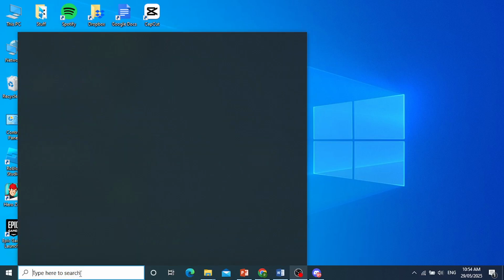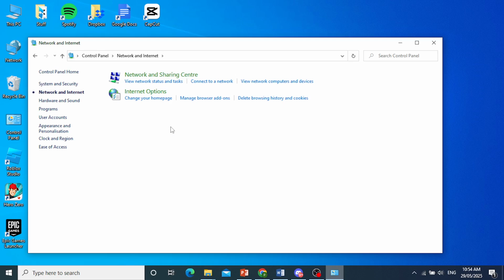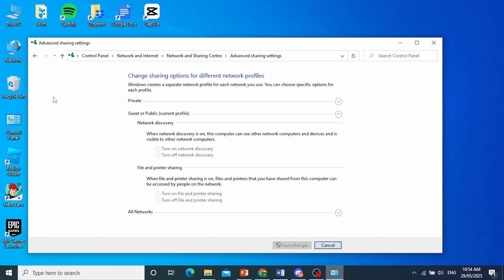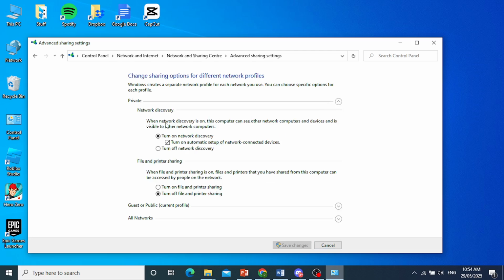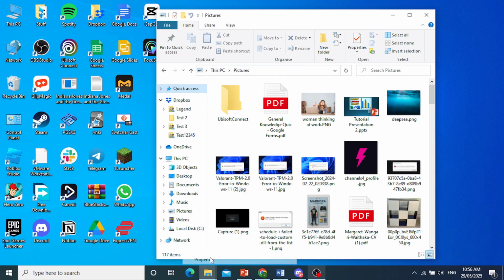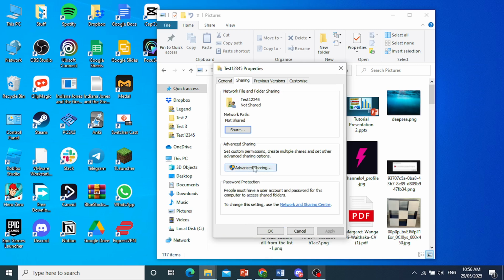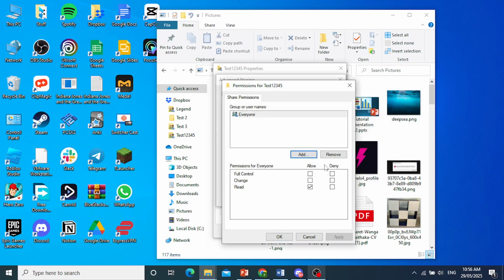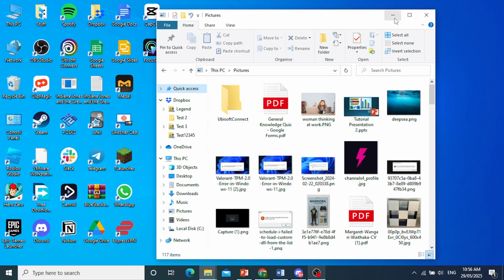How To Fix Cannot Access Shared Folder Error in Windows 11 (EASY FIX)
Having trouble accessing shared folders or drives on your network? In this video, we’ll show you how to fix “Cannot Access Shared Folder” in Windows 11, including step-by-step solutions to resolve shared folder errors, network sharing issues, and the common “Windows 11 cannot access shared folder or drive” problem.

✅ What’s covered in this video:

🔧 How to fix cannot access shared folder error in Windows 11

🖥️ How to fix network sharing issues and make computers visible

🌐 How to fix “Computer not showing in Network” problems

🔄 Reset and reconfigure sharing settings to restore access

This is your all-in-one solution for fixing all network sharing issues in Windows 11!